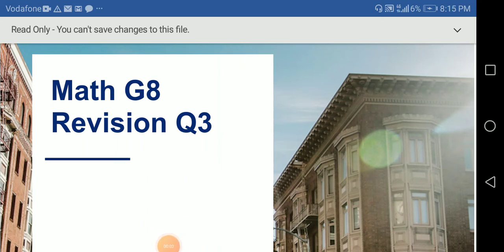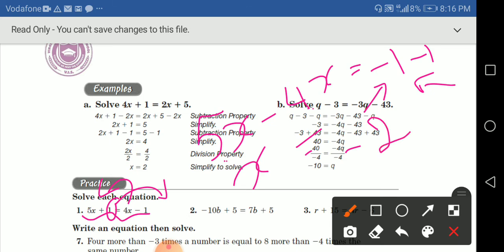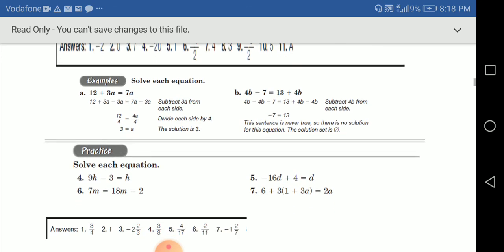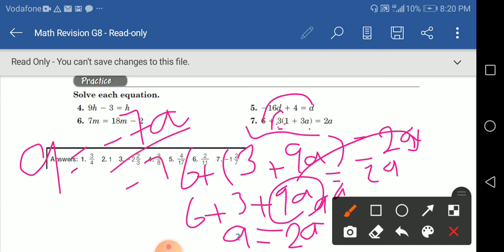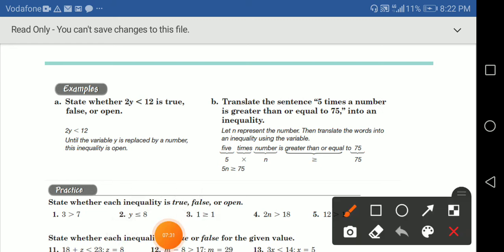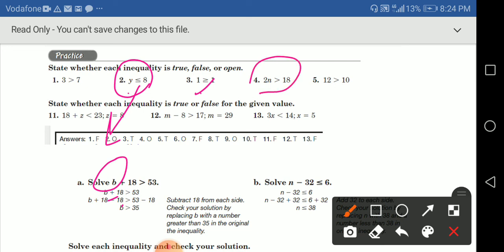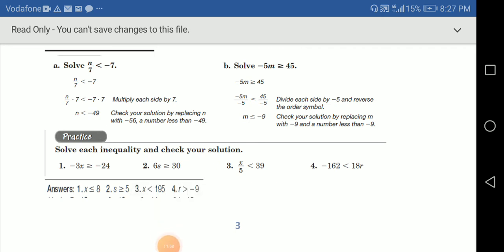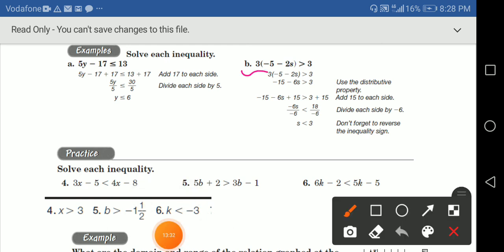G8 Math Revision Q3 prt1